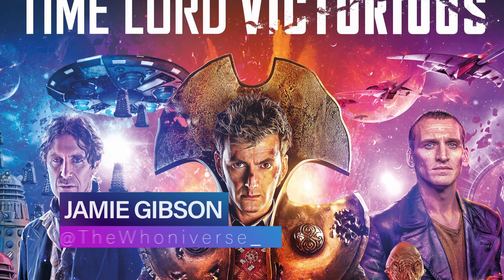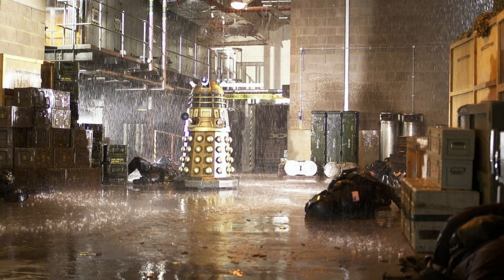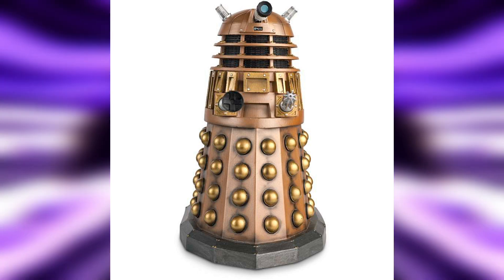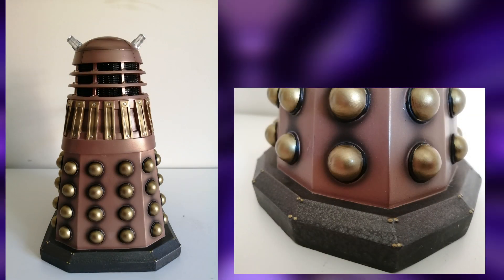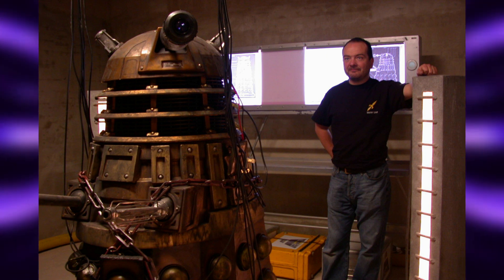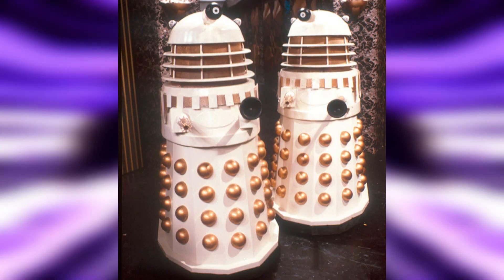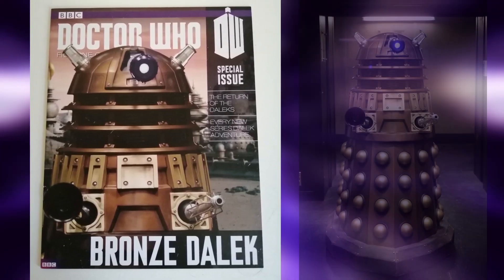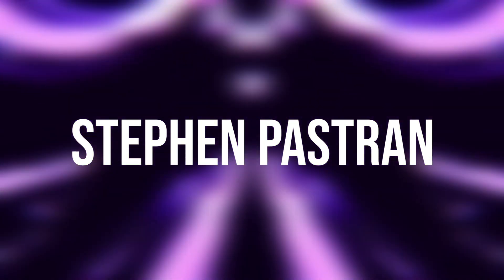Mega Bronze Dalek Statue Review! | Doctor Who Hero Collector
Today I’ll be reviewing The Mega Bronze Dalek Statue, oh yes all 210 millimetres of this metal resin monster all the way from Skaro based on the design first introduced back in 2005 with Christopher Eccleston’s version of the Doctor. In the video I look at every element of the product and look into the behind the scenes story of how the Dalek's design was built for the show.

PATREONS -
Stephen Pastran

Unreleased Tracks from Series 1 - Bad Wolf Archives
Breaking the matrix - Dalekium
Outro vortex - Walrusinthematrix